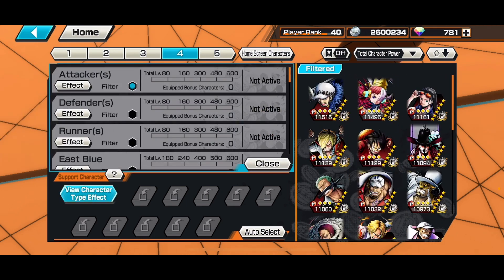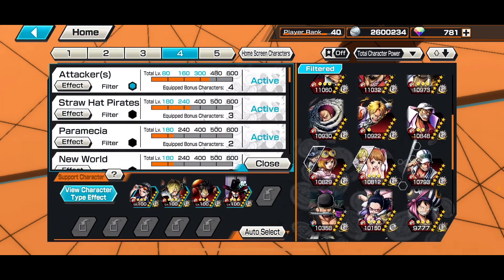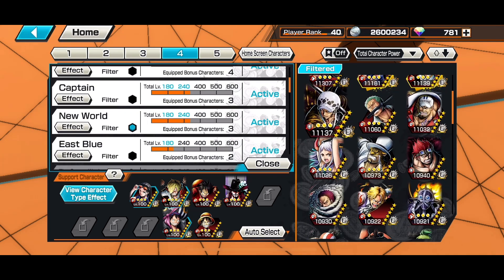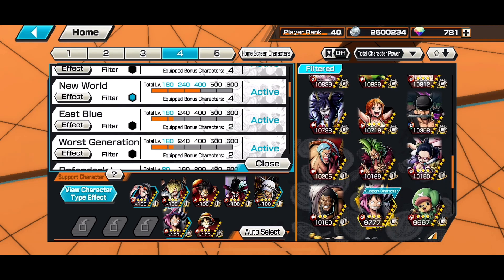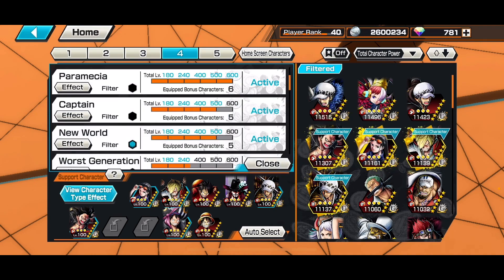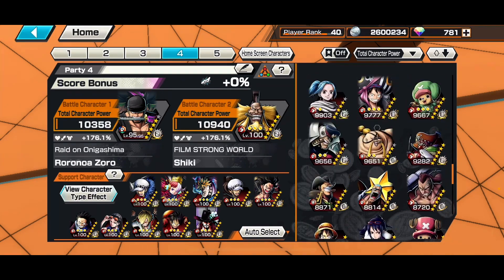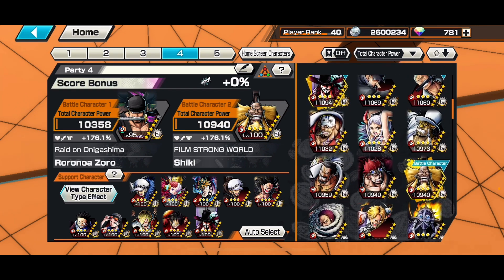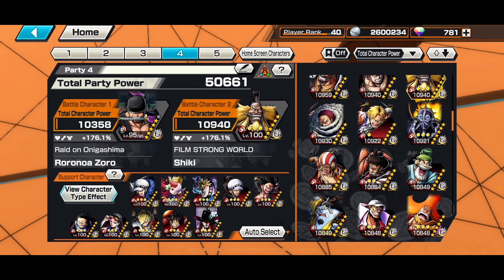Red Support Guide - One Piece Bounty Rush